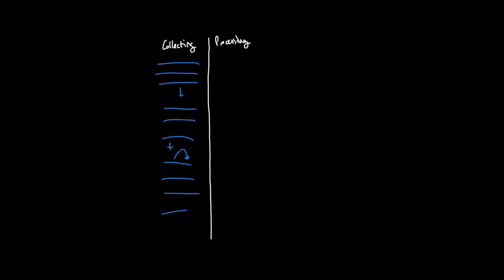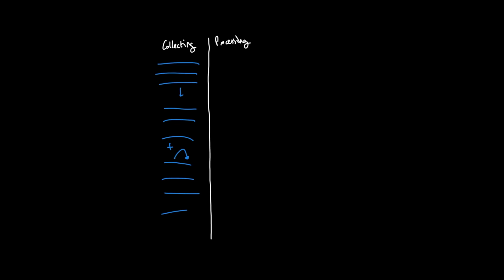5 - 3 1 Notes and Processing Fundamental 2